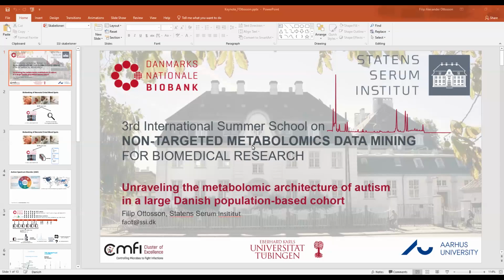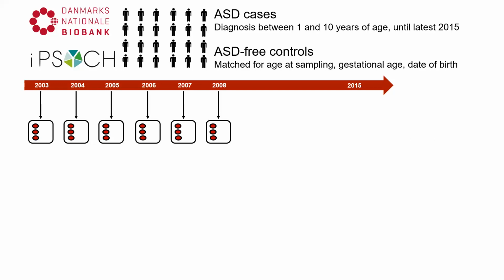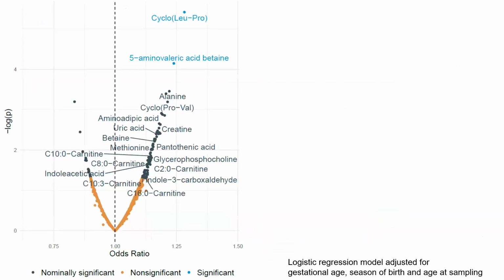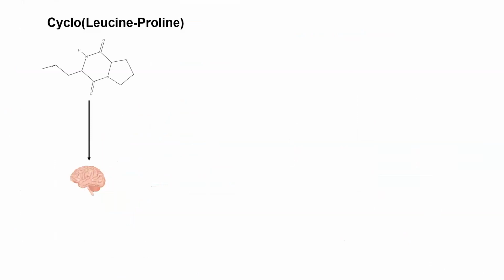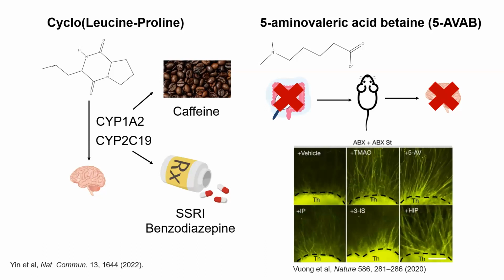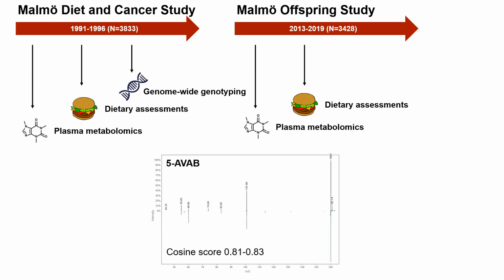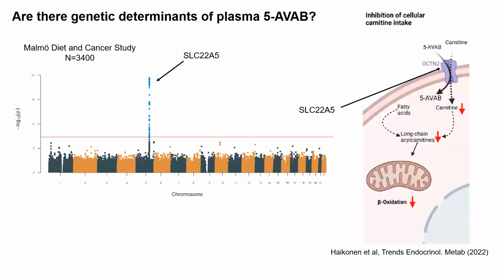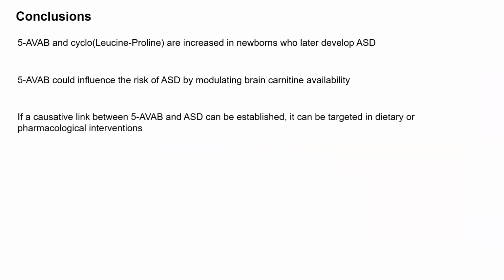NTMSS2023 Day1 S8 - Keynote: Filip Ottosson - Unraveling the metabolomic architecture of autism